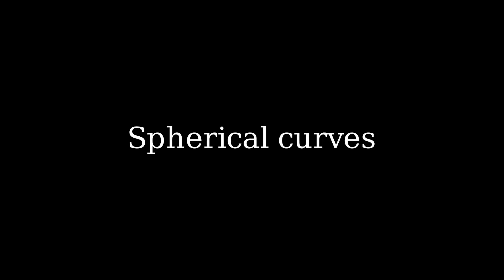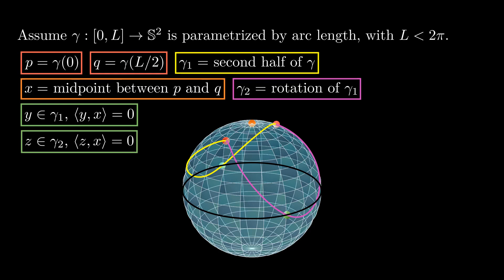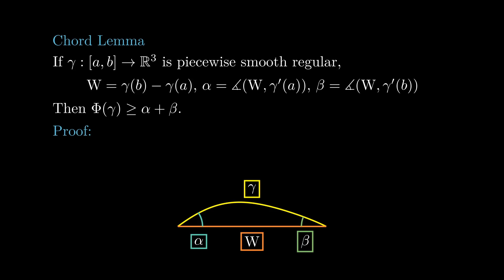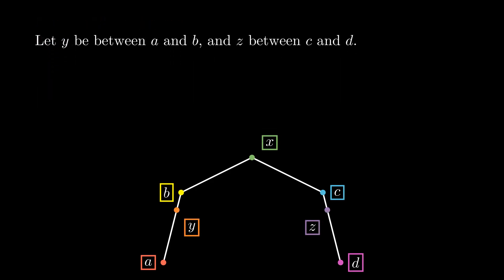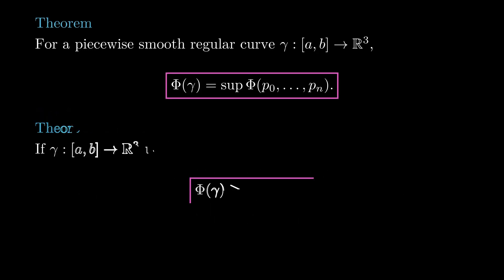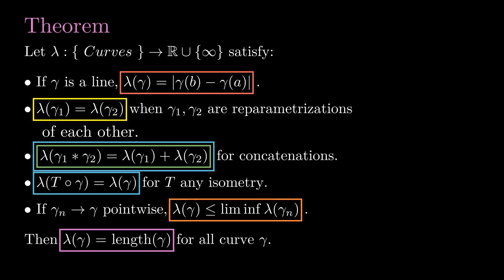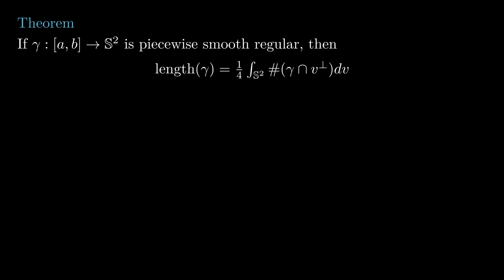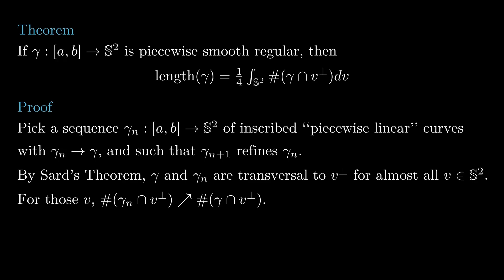Differential Geometry - 6 - Spherical Curves x Fenchel Theorem